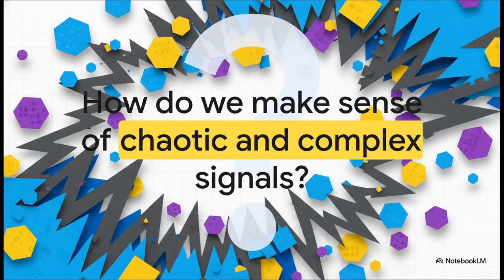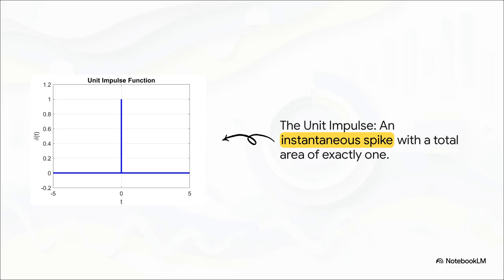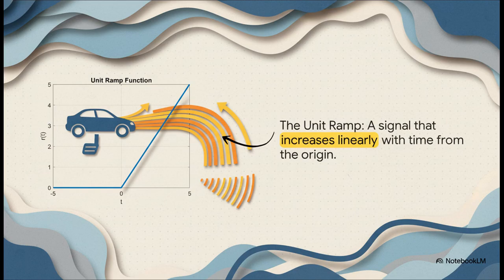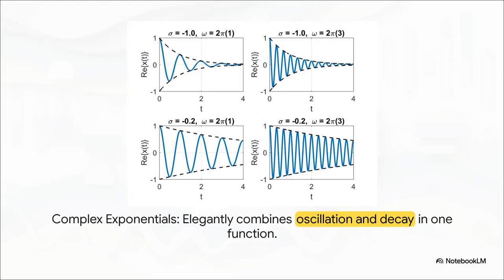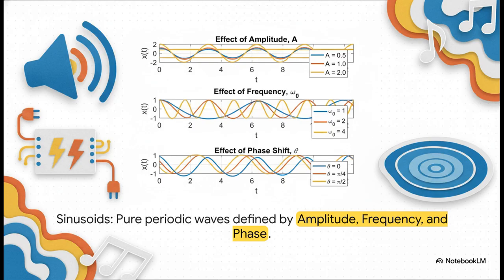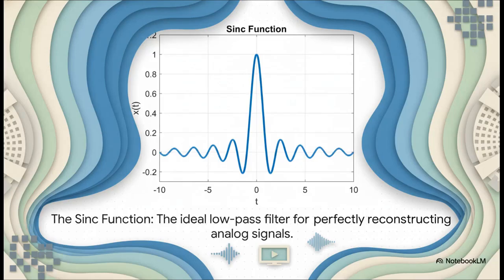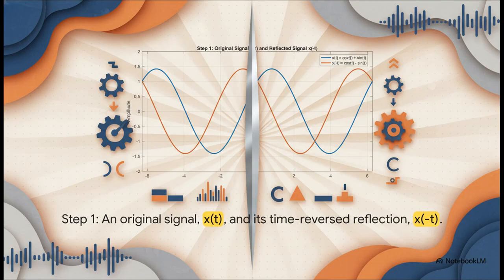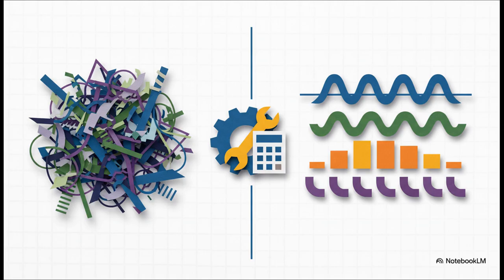Fundamental Properties of Continuous-Time Signals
🎥 Topic 2: Fundamental Properties of Continuous-Time Signals | Signals and Systems (ECC3851)

What Are the Signal Basics?

Welcome to ECC3851: Signals and Systems - Topic 2 🚀

After building the foundation in Topic 1, we now move into the first core phase of the course, where you will start working directly with signals mathematically and visually.

In this topic, we focus on how signals are classified, represented, and manipulated - essential skills before analysing systems.

You will learn:
🔹 How to classify signals (continuous vs discrete, periodic vs aperiodic, deterministic vs random)
🔹 Fundamental signal operations (time shifting, scaling, reversal, amplitude changes)
🔹 How complex signals can be constructed using basic building blocks
🔹 The physical meaning behind signal transformations in real-world systems

This topic is part of Phase 1 (Topics 2–4), where we build strong intuition in the time-domain analysis of signals and systems before moving into more advanced techniques.

Throughout the lesson, you can expect:
✅ Clear step-by-step explanations
✅ MATLAB visualizations for signal transformations
✅ Practical engineering interpretations
✅ Foundations for upcoming system analysis (Topic 3 & 4)

Signals are not just equations - they represent real-world information such as sound, sensor data, and communication signals. Understanding how to manipulate them is a critical skill for engineers working in communication, embedded systems, and data processing

📌 This is where theory starts becoming practical - don’t miss it!